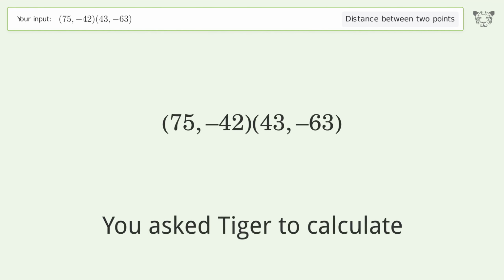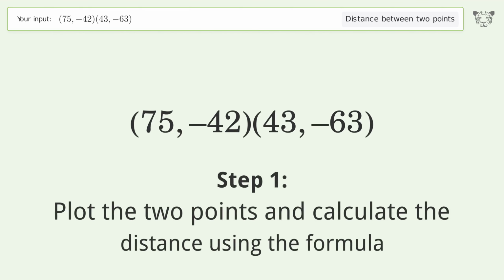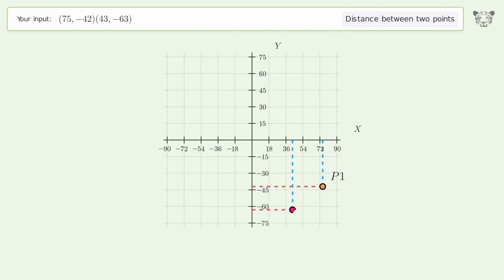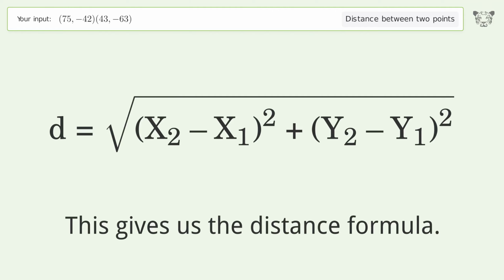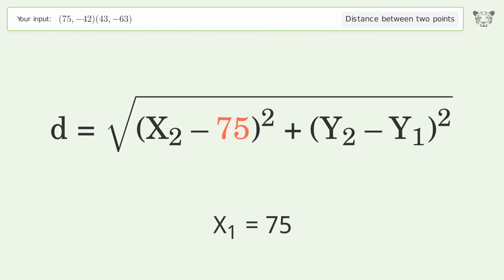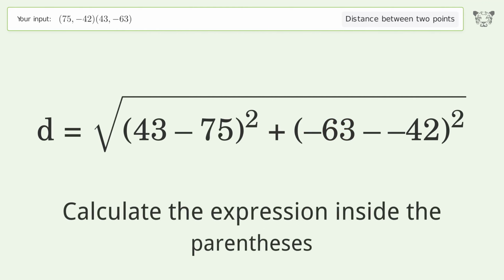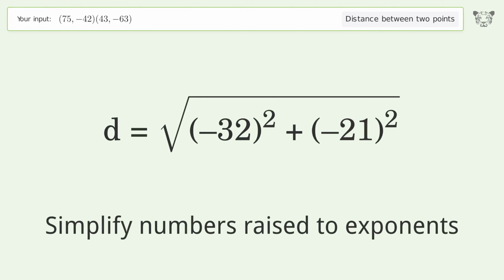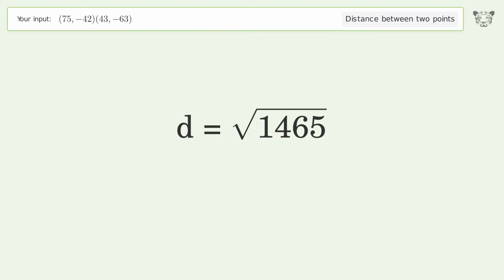Find the distance between two points p1 (75,-42) and p2 (43,-63): Step-by-Step Video Solution